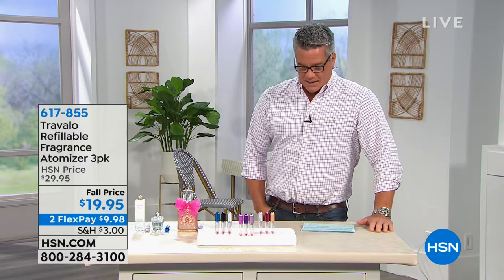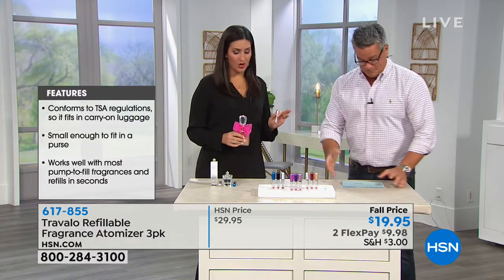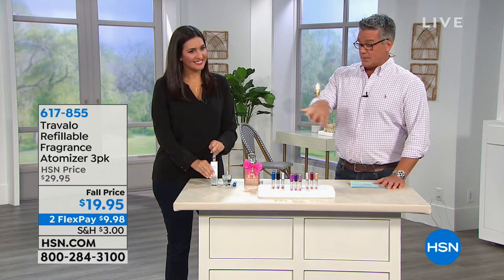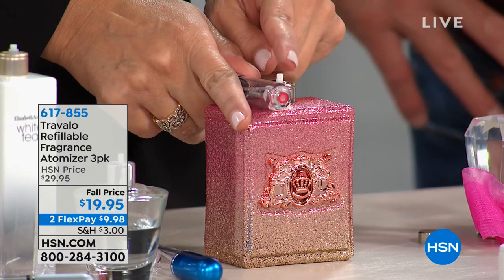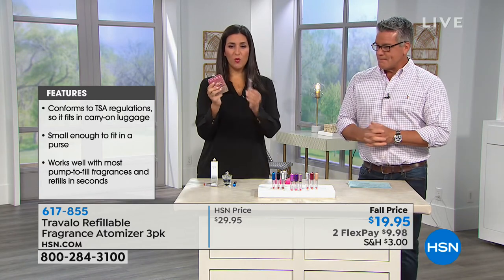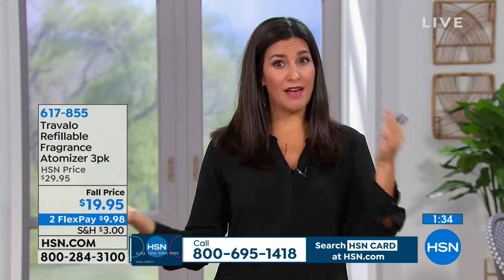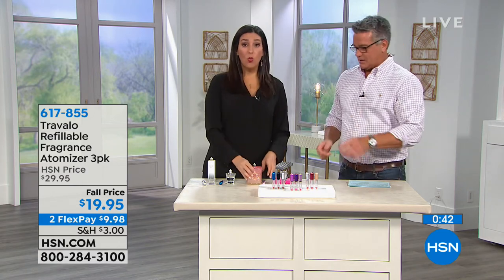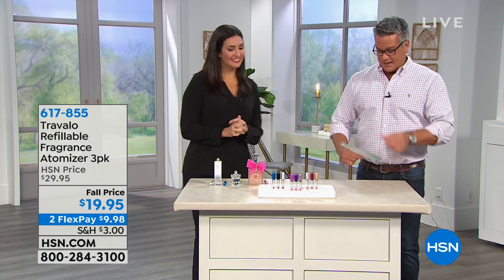Travalo Refillable Fragrance Atomizer 3pack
Take your fragrance togo with this portable, refillable atomizer. It's specially designed to store and spray your favorite perfumes and fragrances...